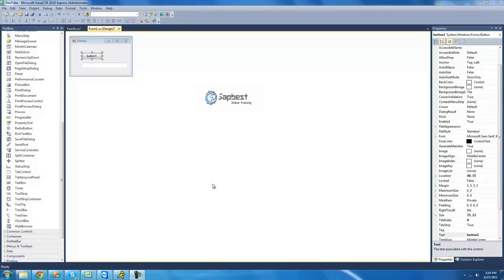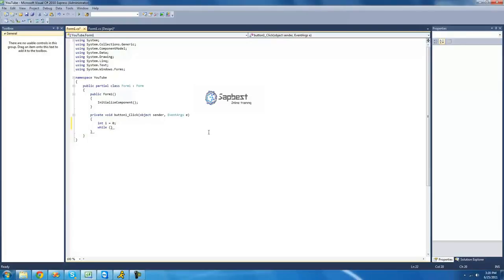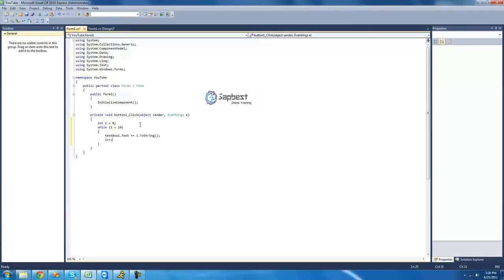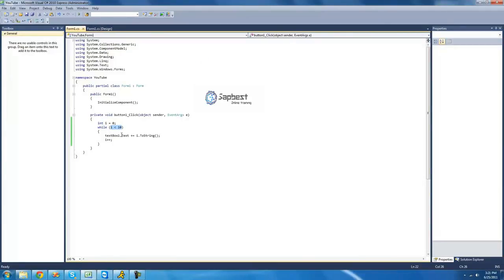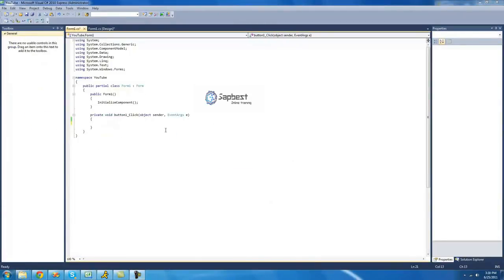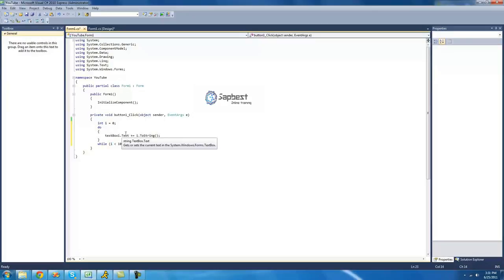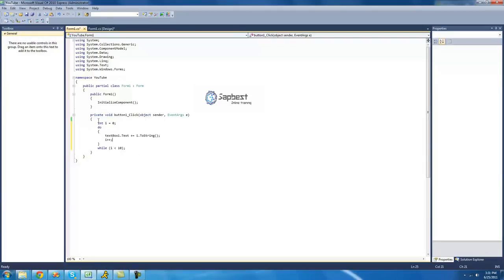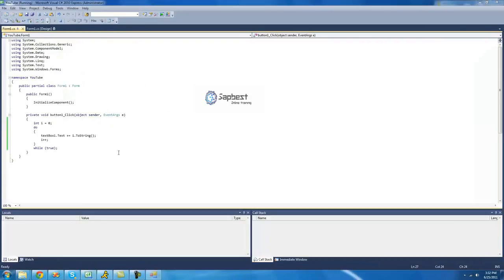C# Beginners Tutorial 14 Do and Do While